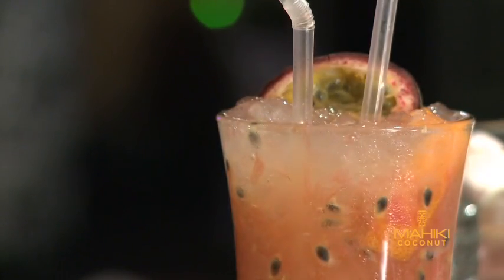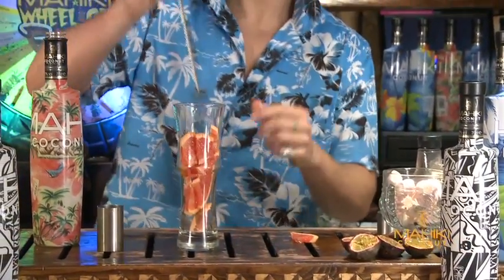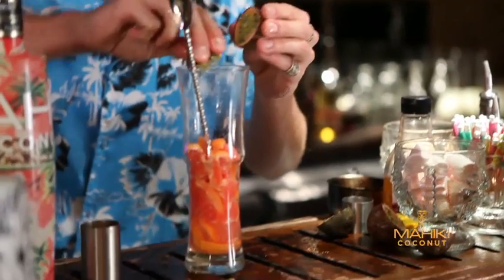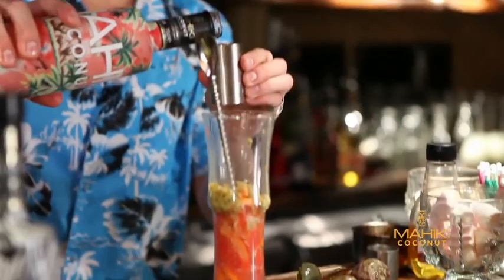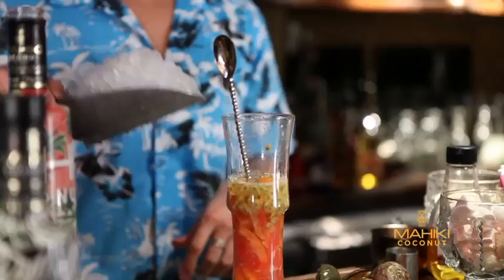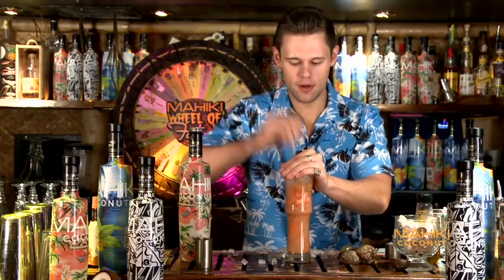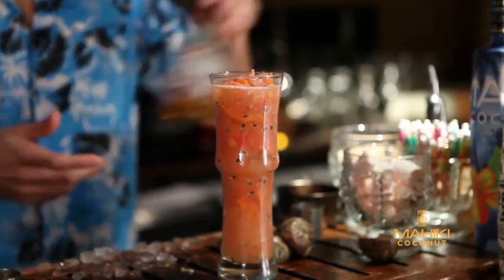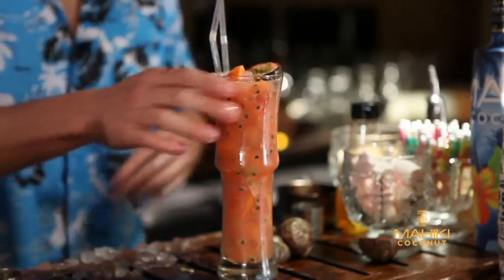Mahiki Coconut Ruby's Passion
Fresh, tangy, tasty and delicious, mix it at home for a refreshing drink after a hard days work or play!